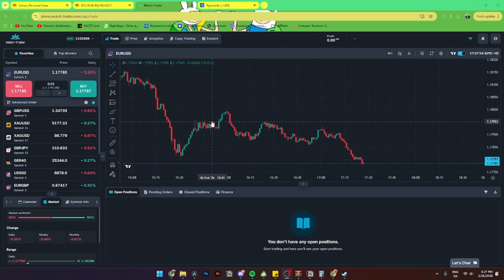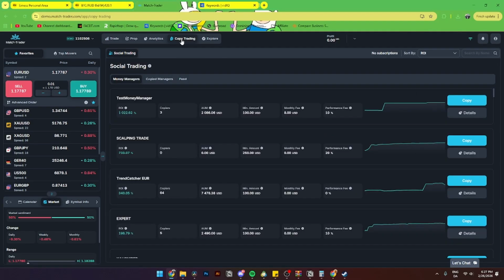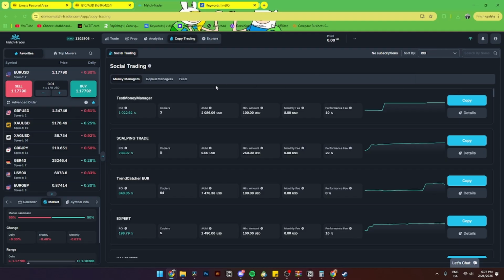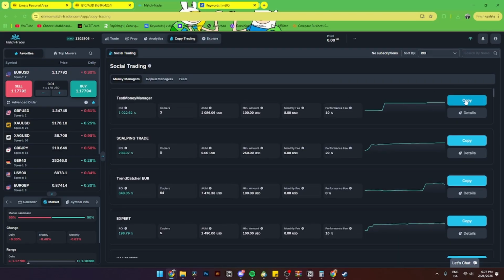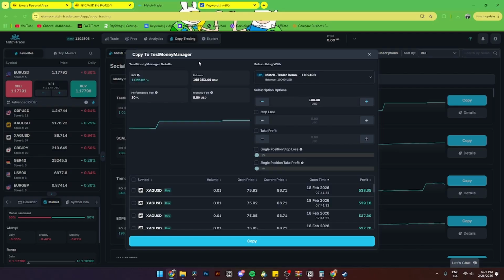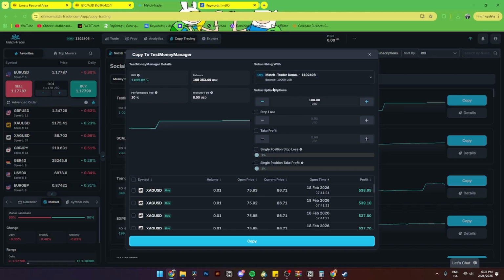How To Copy Trade on Match Trader (Full 2026 Guide)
In this video I will show you step by step how to start copy trading using Match Trader. This guide was made so even beginners can learn how to Copy Trade on Match Trader.